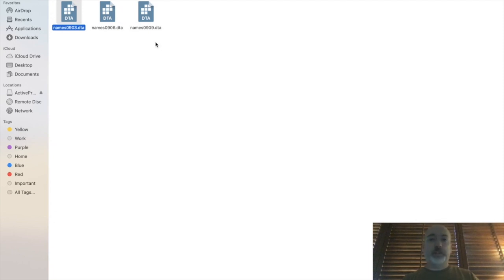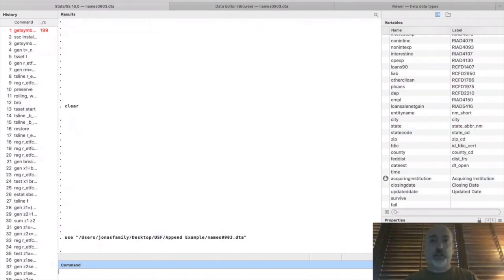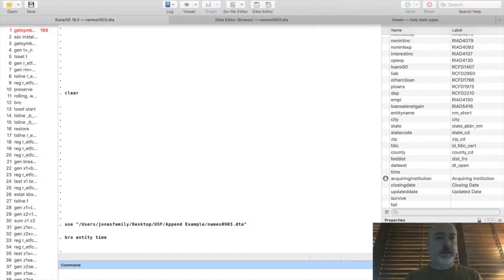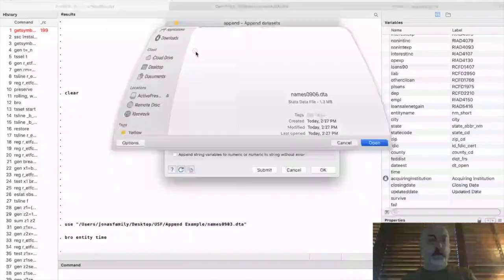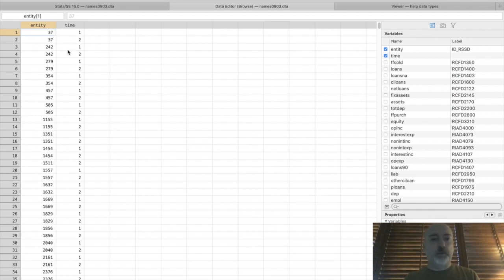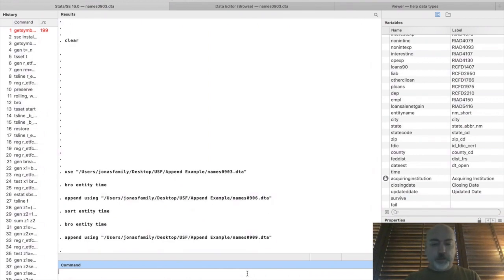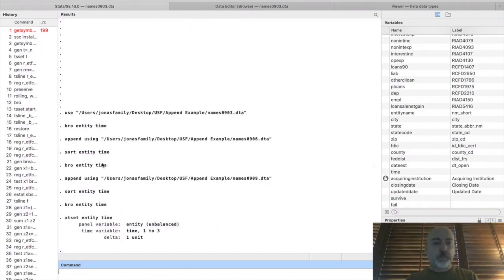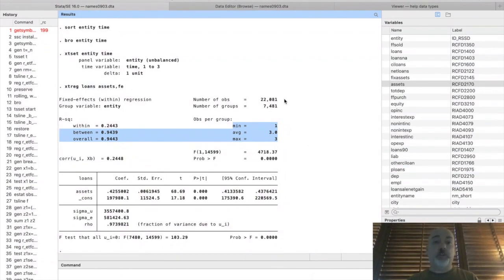Stata Tutorial: Constructing a Panel using Append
Starting with cross sectional data files we construct a longitudinal panel with the 'append' command in Stata.

Link to the excellent Introduction to Econometrics Textbook by AH Studenmund:

Link to Jeffrey Wooldridge Introductory Econometrics Textbook: